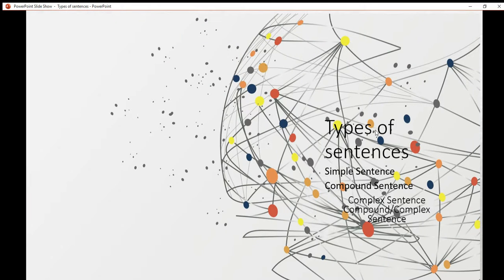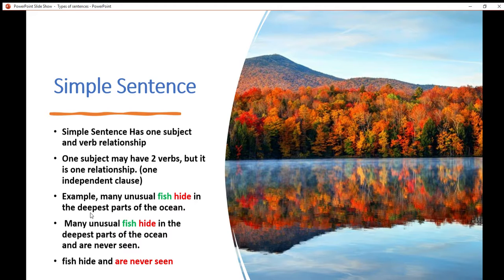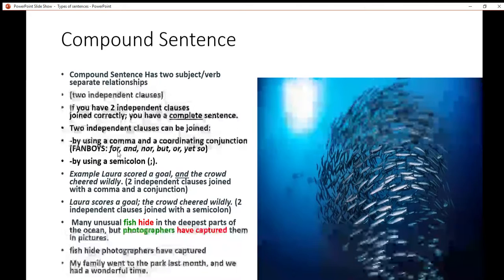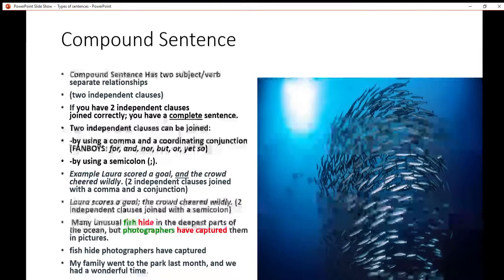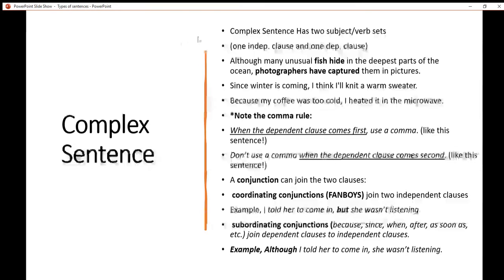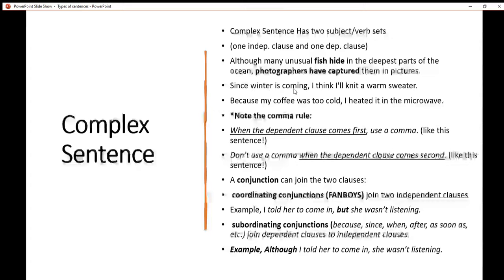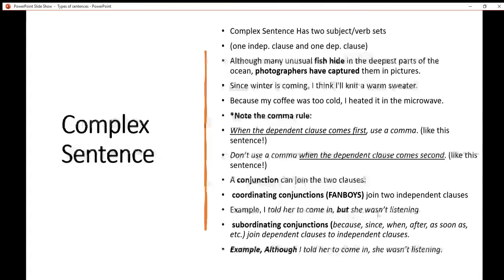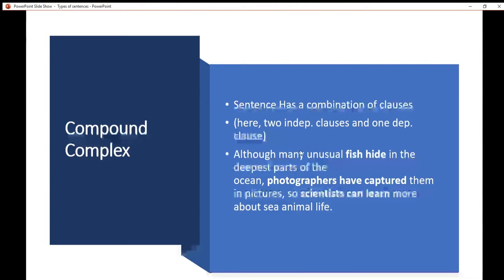The 4 types of sentences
In todays' lesson we will talk about the types of sentences like the Simile sentence, complex sentence and, etc.